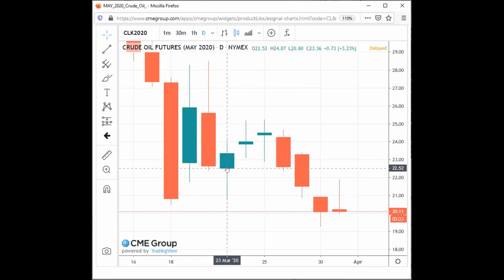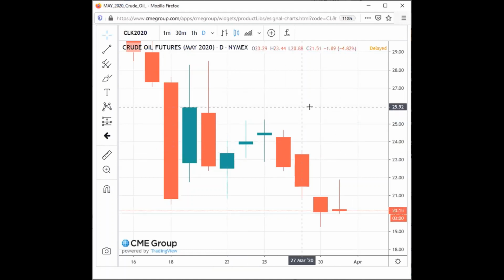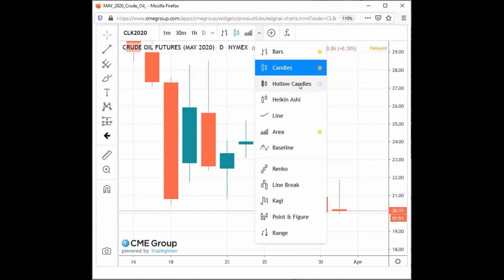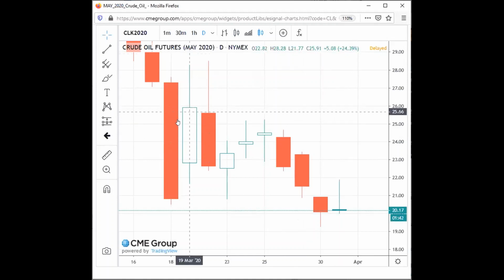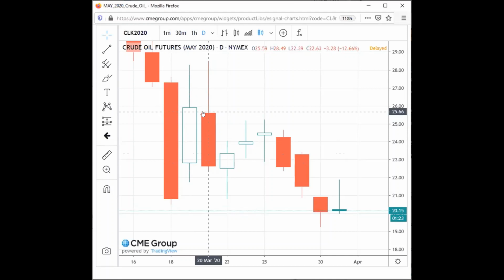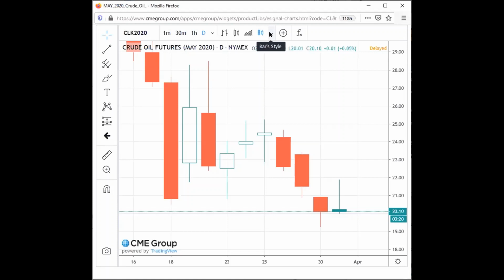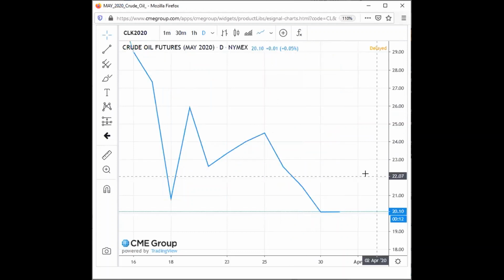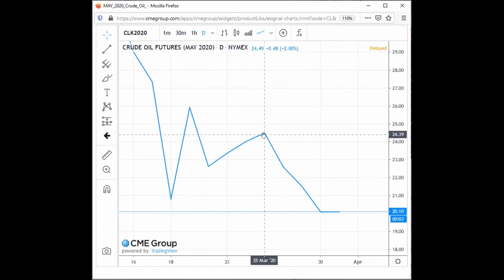Chart reading part 2: Candlestick chart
EBF 200 - Global Finance for the Earth, Energy, and Materials Industries